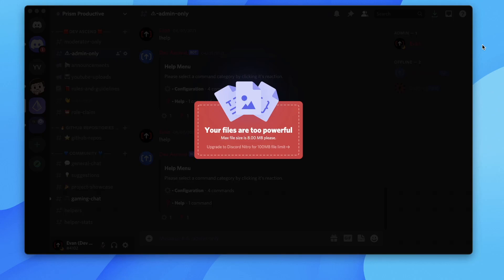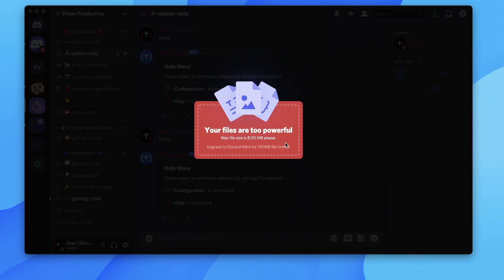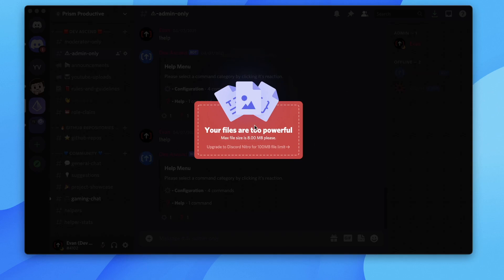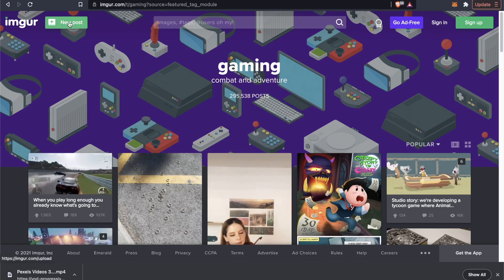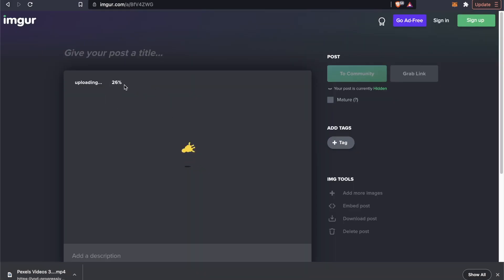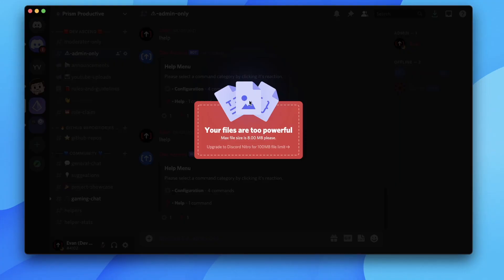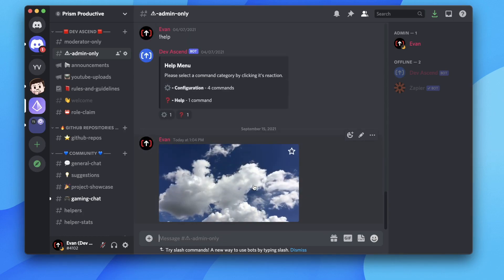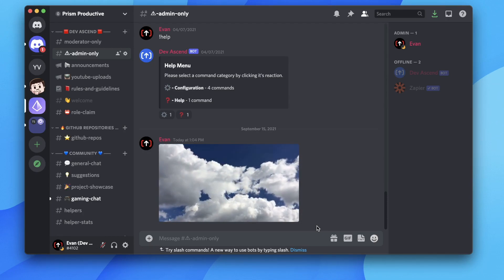How To Send Large Video Files on Discord (Without Nitro)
In this video, we go over how you can upload large video files on Discord without Discord Nitro.

💰 Earn free crypto / money by signing up for my favorite apps below!

🔵 Coinbase
➡️ Earn $10 in free Bitcoin when you buy or sell $100 of Crypto